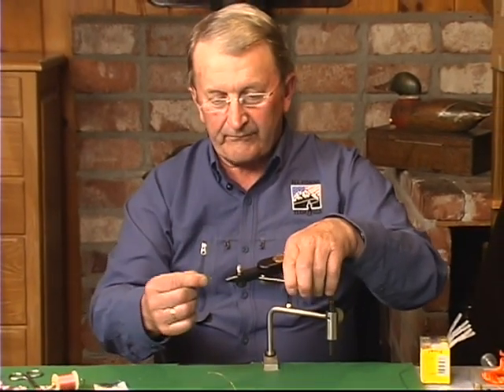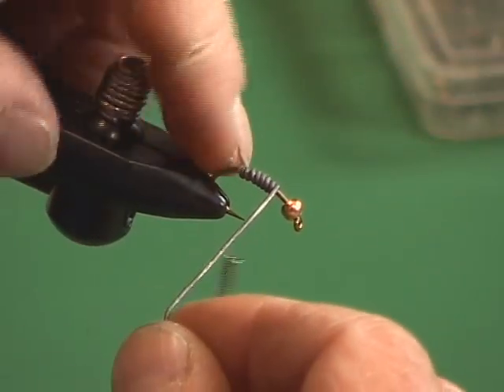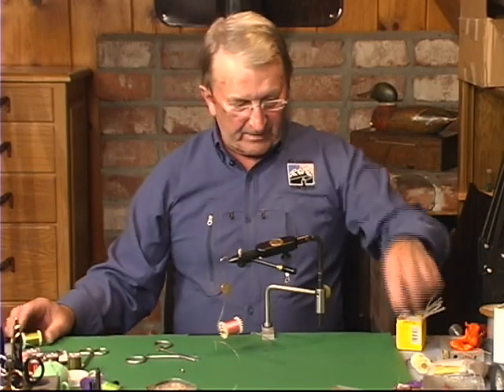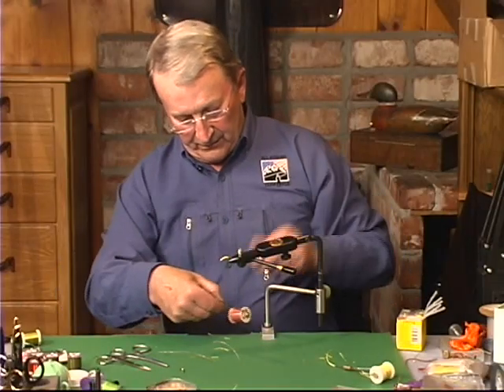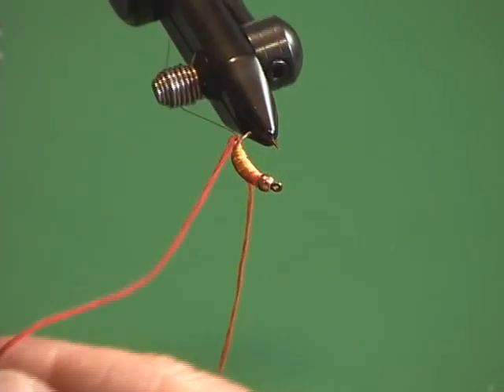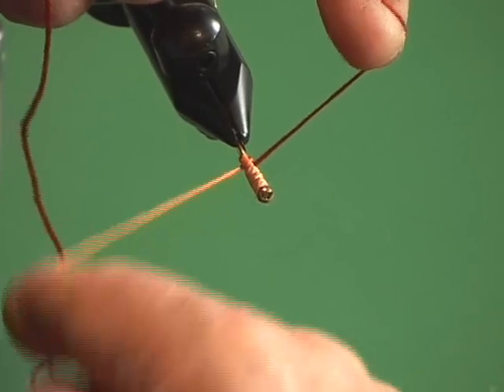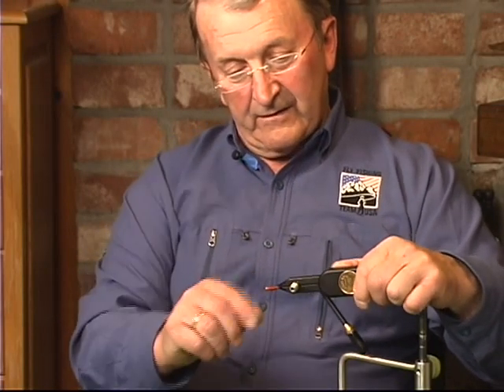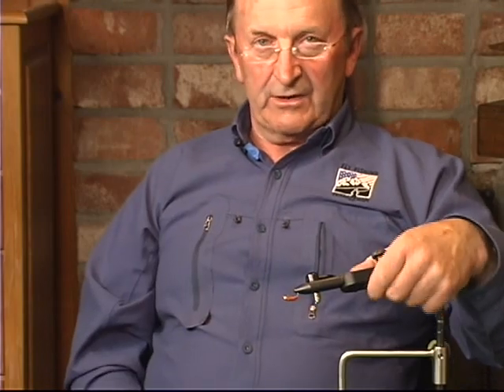Join world champion European legend Vladi tying his Polish woven nymph. A basic European woven nymph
Discover tying the European-style nymphs with Vladi. Exciting fly tying as he reveals the European signature woven Polish nymph. Enjoy the incredible photography and easy-to-follow instructions while improving your fly tying
 This fly has a variety of techniques, including the wrapping of lead with slick weaving techniques. Once you learn the methods will be able to devise many different patterns.
 Observe some magnificent tricks to use other style nymphs. Whether you choose to fish this fly European style or with traditional strike indicator methods as under an indicator, you’ll find beautiful results. Great winter fly superb case caddis nymph